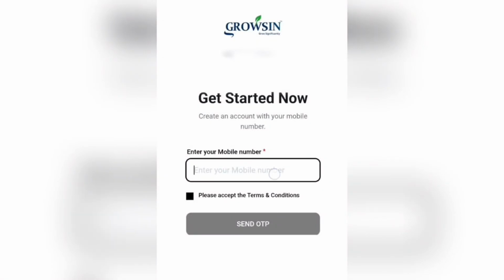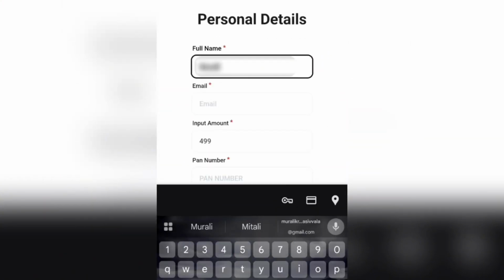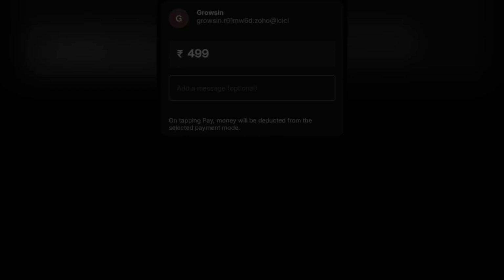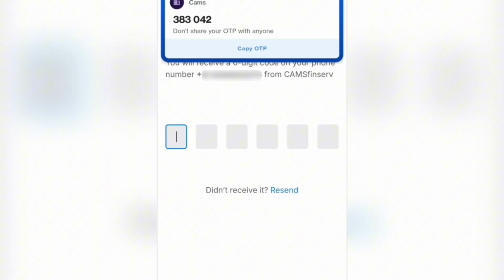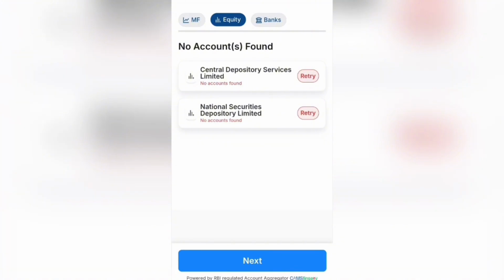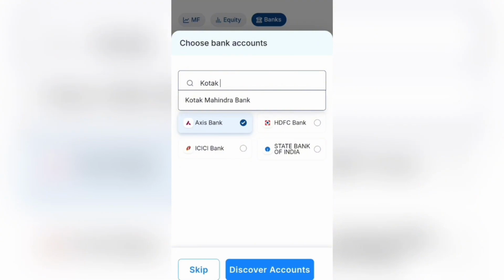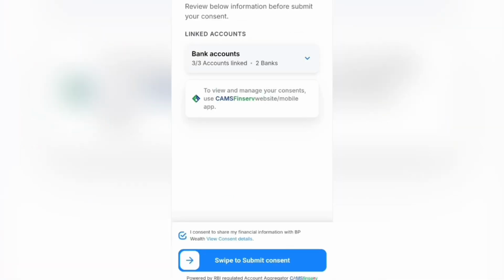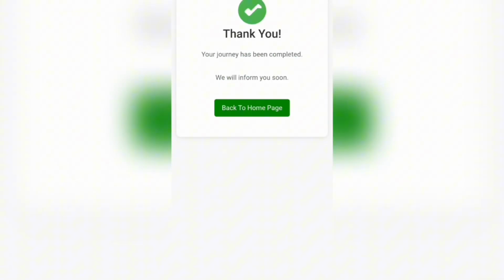Your Financial Health Report — Step by Step | Check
Most people know their income… but don’t know their actual financial health.

Our Financial Health Report helps you understand your:
✔ Income & Expenses
✔ Savings & Investments
✔ Loans & Liabilities
✔ Insurance Coverage
✔ Financial Goals
✔ Risk Analysis

Get a complete picture of your financial life in one simple report and make smarter money decisions for your future.

📊 Simple • Secure • Personalized
🌐 Visit:  Growsin￼